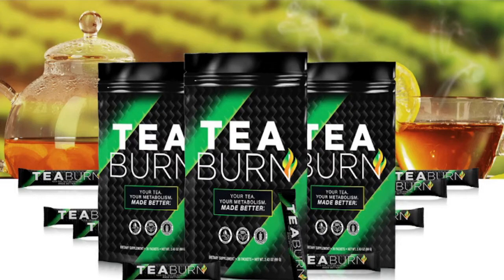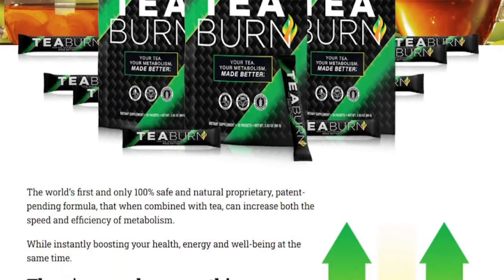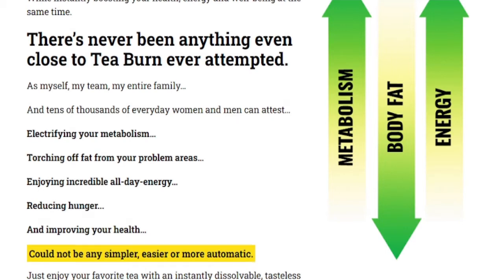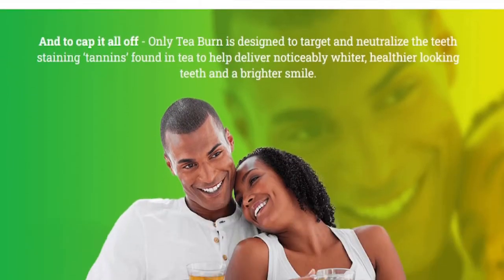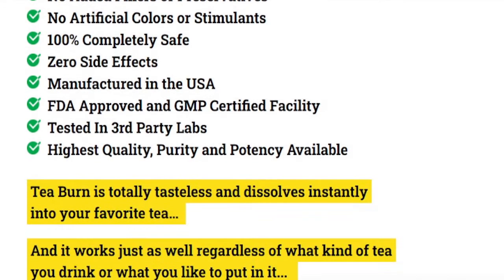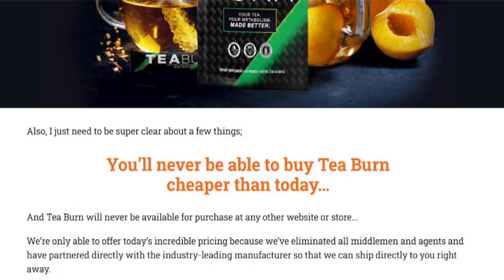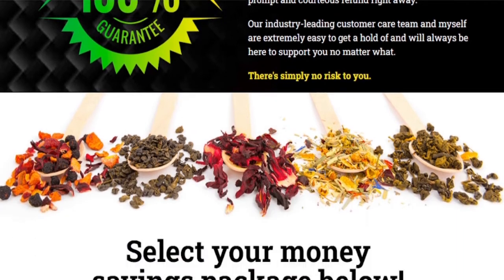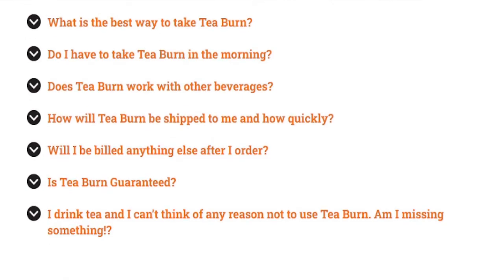Tea Burn UK ⚠️BE CAREFUL⚠️ Tea Burn Reviews UK Where to Buy in UK Tea Burn Available Supplement Sale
Tea Burn UK Tea Burn Powder Reviews In UK Where to Buy in UK Tea Burn Packets Available Supplement

# Tea Burn United Kingdom (UK) Reviews

Tea Burn is the 10-second weight loss routine created by renowned expert John Barban. The proprietary blend with natural tea extracts supports faster metabolism and improved health. Consuming Tea Burn is made simpler and more effective that includes the revolutionary science of nutritional synergy supporting your desires. It makes your body a fat-burning furnace maintaining a slim and lean body. Tea Burn is safe, and thousands of folks enjoy its efficient results.